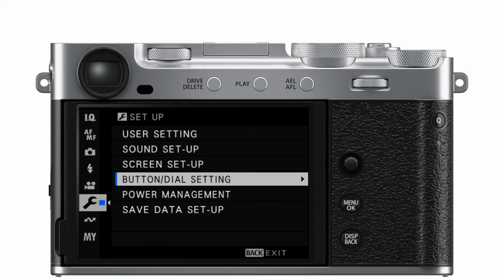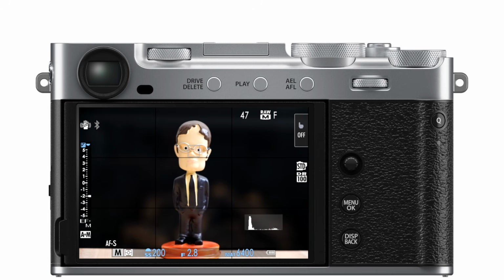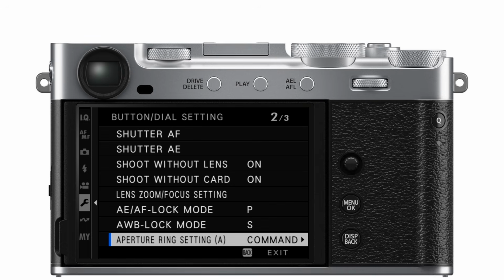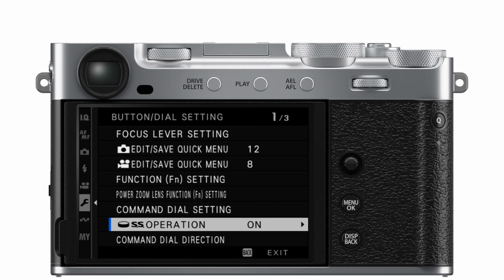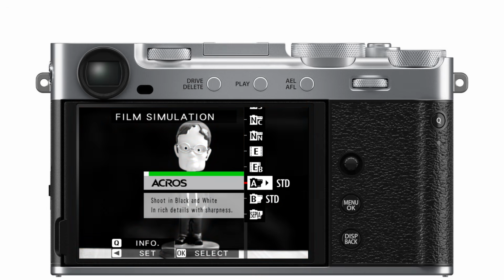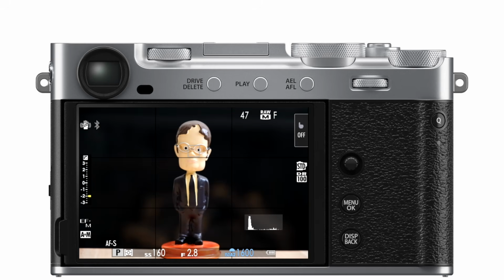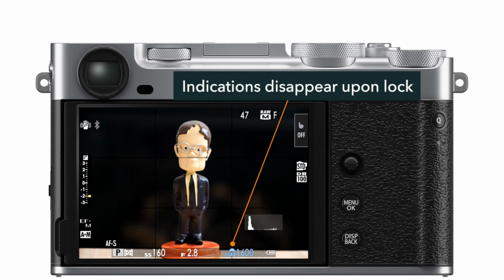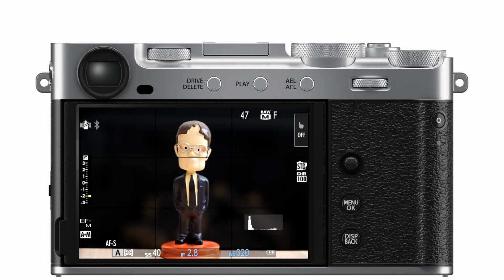How to Set Up the Fujifilm Front Command Dial (and Fix the Problems)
If your Fujifilm Front Command Dial isn't behaving the way you expect, you're not alone. I get messages about this constantly.
In this video, I cover how to program the dial, why other camera controls can override it without you realizing it, and how to prevent it from accidentally changing your settings.
By the end, you'll know how to get it set up correctly and keep it that way.

0:00 Introduction
1:03 How to program the Front Command Dial
2:59 Changing Aperture with the Front Command Dial
4:19 Manual vs Auto Aperture
4:44 Changing Shutter Speed with the Front Command Dial
5:42 Using Program Shift with the Front Command Dial
6:05 Changing ISO with the Front Command Dial
6:37 Changing Exposure Compensation with the Front Command Dial
6:54 Changing Film Simulation with the Front Command Dial
7:14 Summary of required control positions
8:36 How to Lock the Front Command Dial